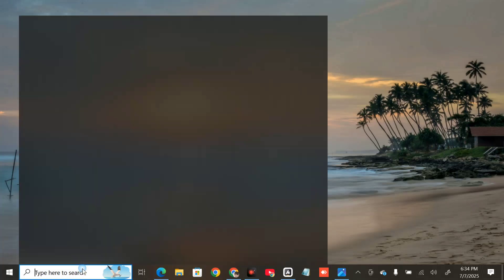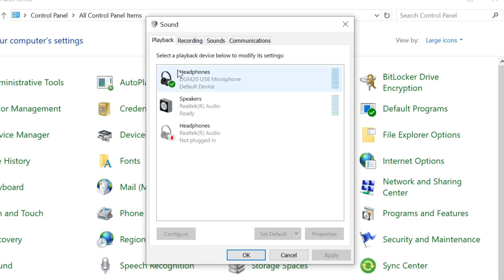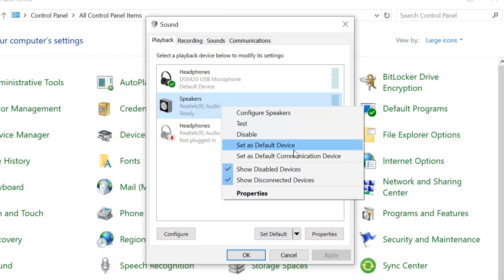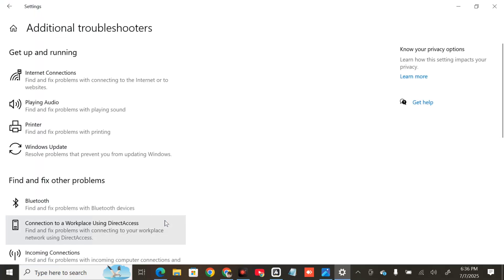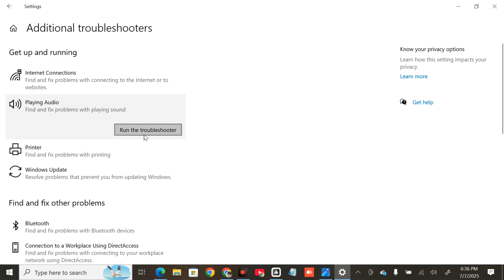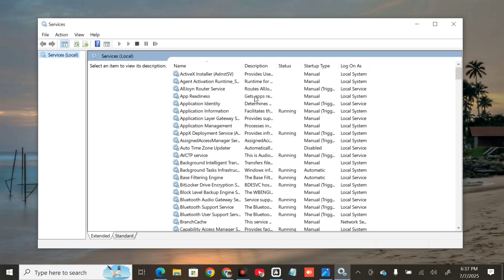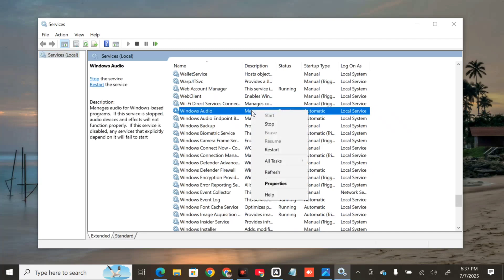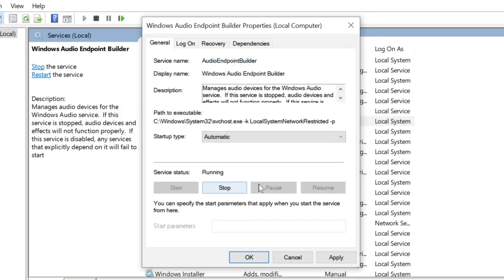Windows 11 No Sound After Realtek Driver Install and Update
In this video tutorial provides clear, step-by-step solutions to get your audio working again. We'll cover common fixes like checking device manager, reinstalling drivers, and more! If your Windows 10 or 11 computer has no sound after a Realtek driver update or installation, you'll need to work your way through quite a long list of different fixes to solve the problem. However, if you are lucky, you might be able to solve it using the first fix in this guide. That seems to be the most effective one for the average user.

By Control Panel:
1. Open Control Panel and search for Sound.
2. Select Sound from the results.
3. In the Playback tab, ensure your Realtek audio device is set as the default device (it will have a green checkmark).
4. If it’s not the default, right-click your device and select Set as Default Device.
5. Click Apply and OK.

Run the Audio Troubleshooter:
1. Go to Settings / System / Troubleshoot / Other troubleshooters.
2. Find and run the Audio troubleshooter.

Verify Required Services Are Running:
1. Windows Audio.
2. Windows Audio Endpoint Builder.
3. Press Win + R, type services.msc, and press Enter.
4. Locate both services and ensure their status is Running.
5. If stopped, right-click each service and select Start.
6. If disabled, double-click the service, set Startup type to Automatic, then click Start, Apply, and OK.